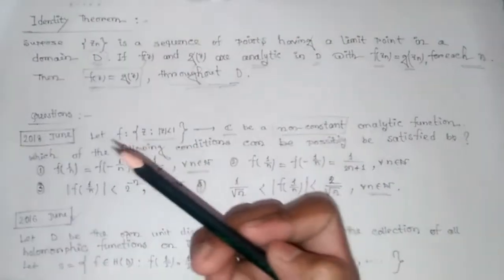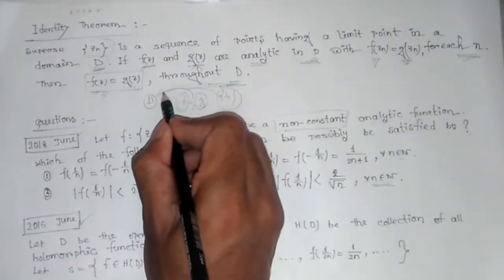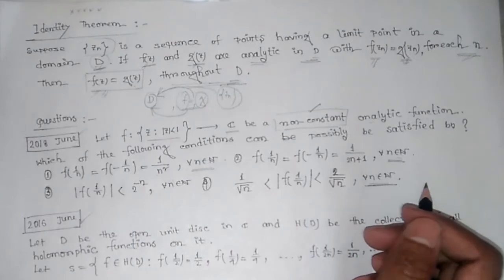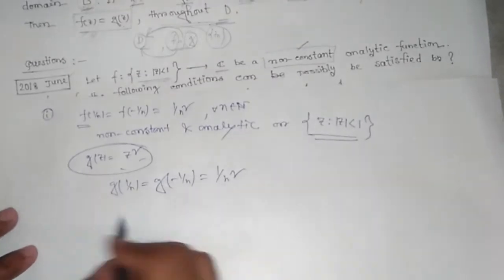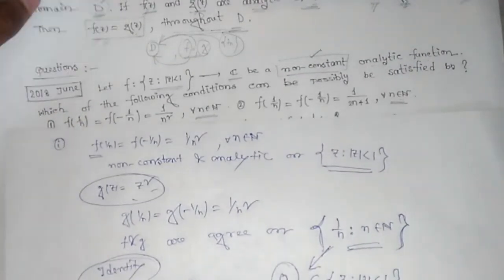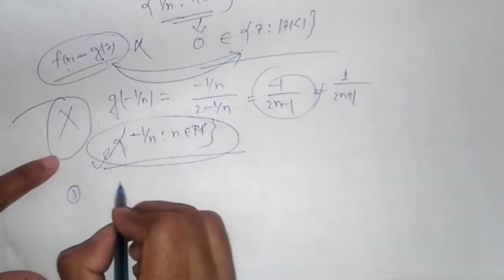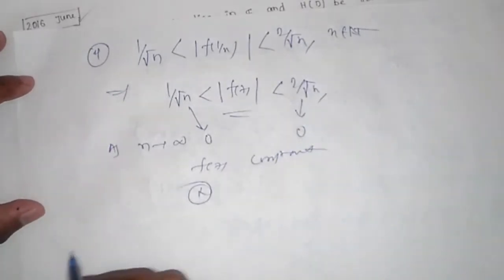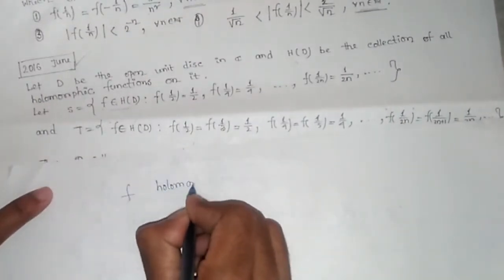IDENTITY THEOREM AND ITS APPLICATION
This is an important theorem from complex variables.  In each net exam one question given that related to IDENTITY THEOREM.
Hello Friends,
my name is Raju Biswas and I really like to doing this video and I will do more videos after that.

  My channel link is
YouTube.com/c/BISWASACADEMY

My all playlist are given below
(1) Shortcut trick for math